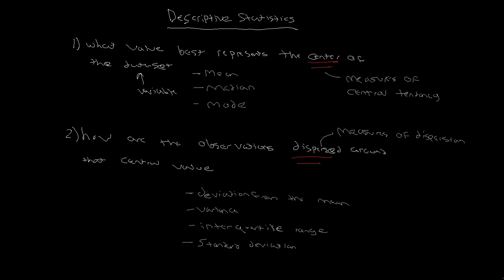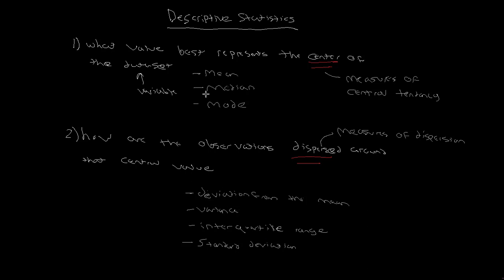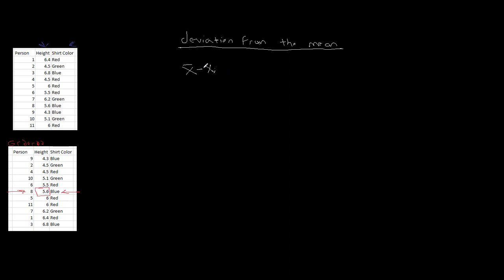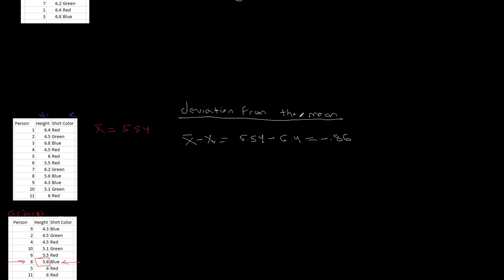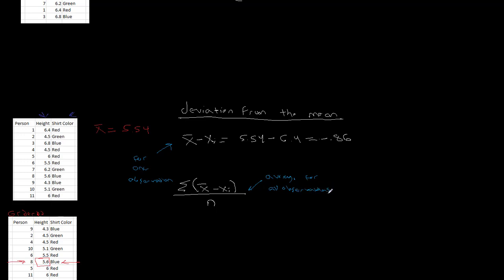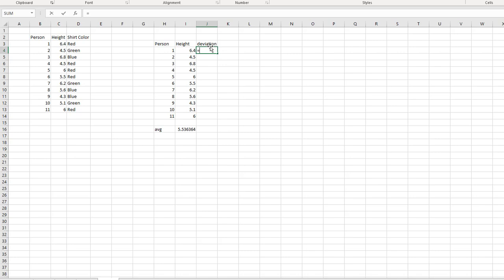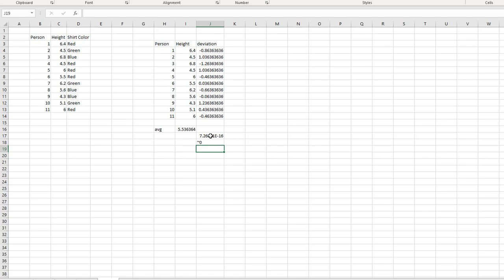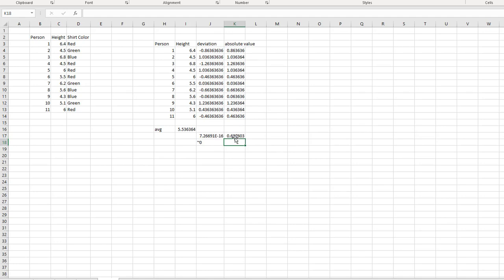Deviation from the Mean